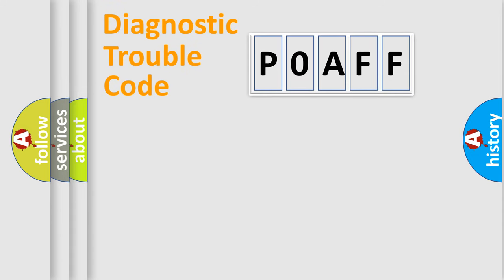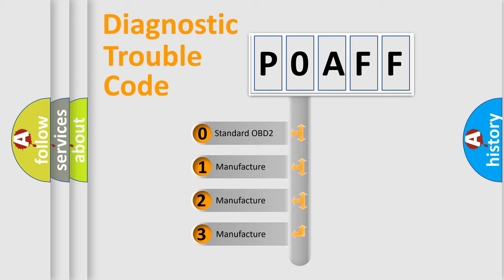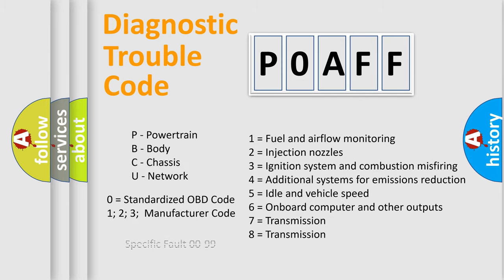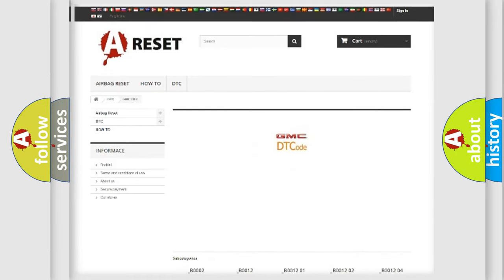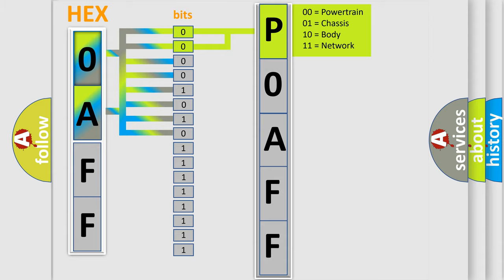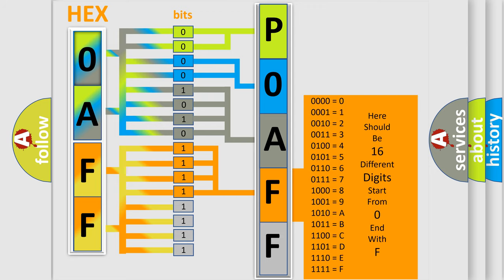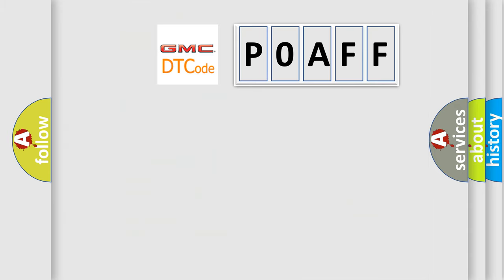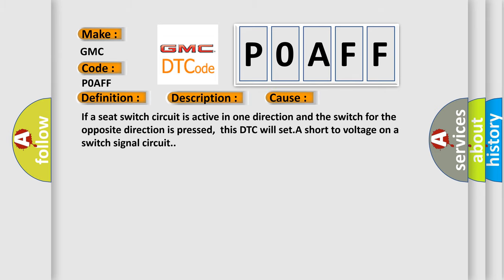DTC GMC P0AFF Short Explanation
Contents:
0:21 Basic DTC analysis according to OBD2 protocol standard.
1:48 Insight into programming
2:58 A diagnostically understandable description of the Diagnostic Trouble Code
3:05 Basic error definition

Make:
GMC
Code:
P0AFF
Definition:
Driver Seat Front Up Switch Circuit Malfunction
Description:
The MSM must be powered.